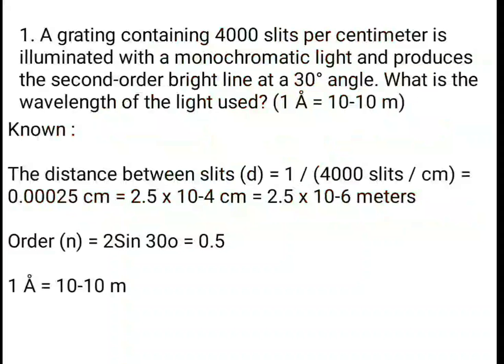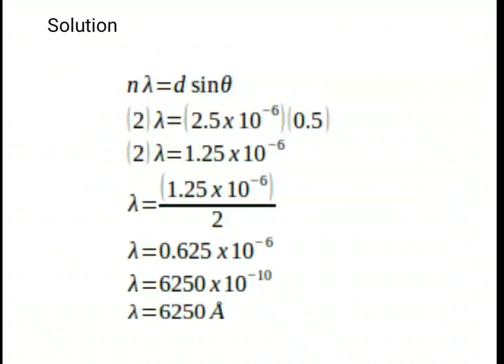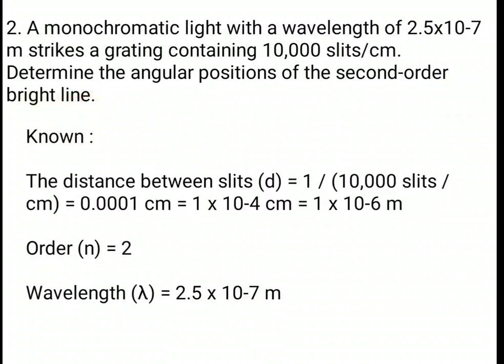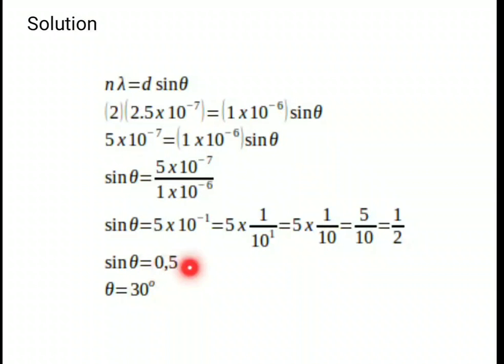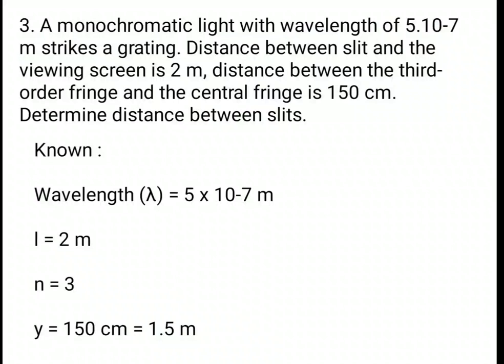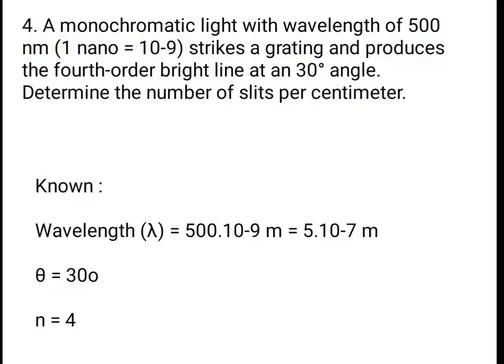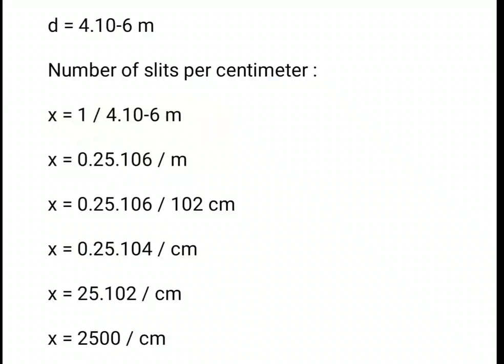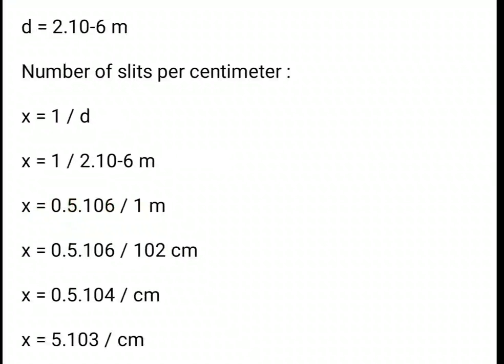Solved problems on grating